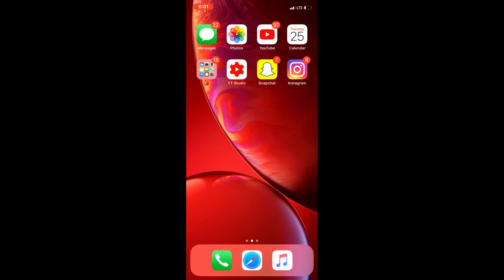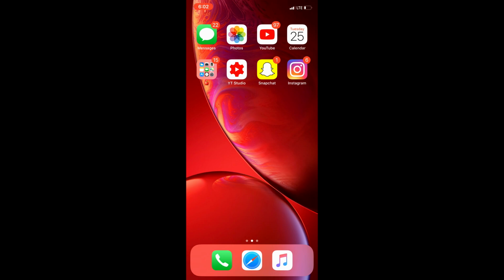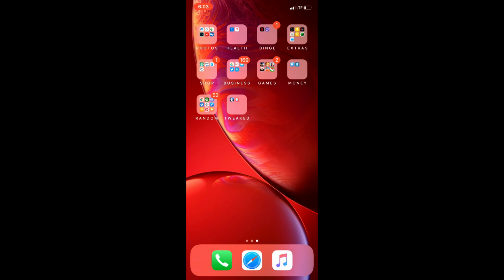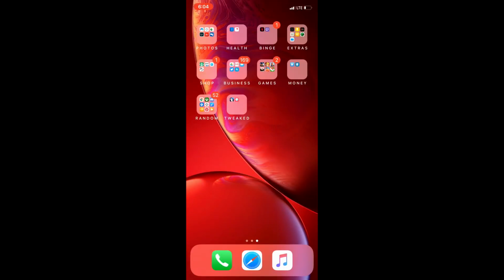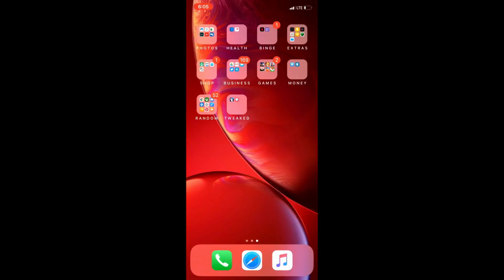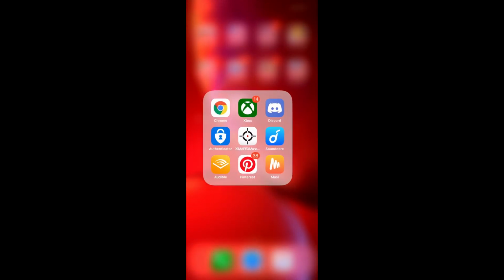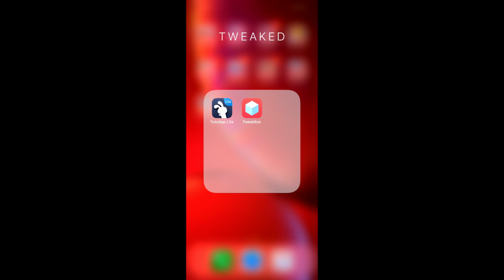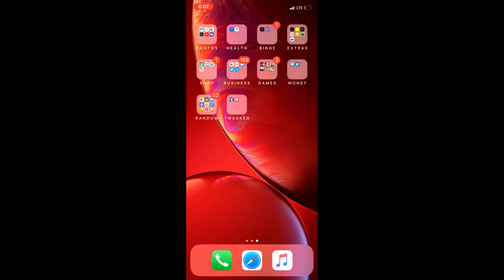What's On My IPhone XR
I give you an insight of whats on my IPhone XR in 2019!!
---Social Media's---
Channel IG: @youngmensstyle_
Channel Twitter: @YoungMensStyle
---Personal Social Media's---
Isaac's IG: @fwtx.isaac
Angel's IG: @a.ngel_49